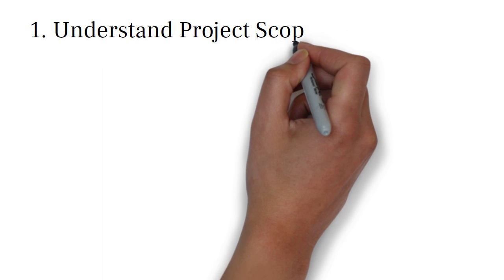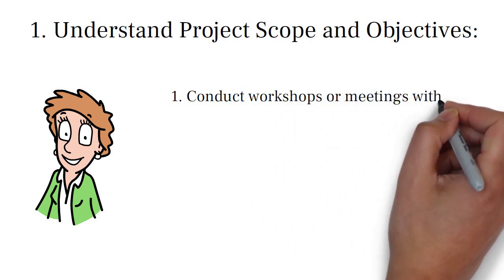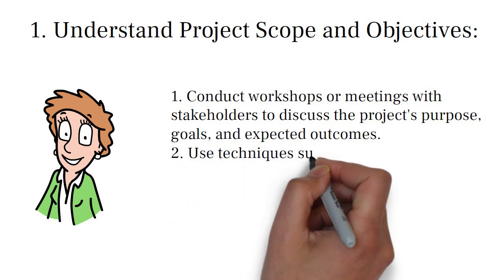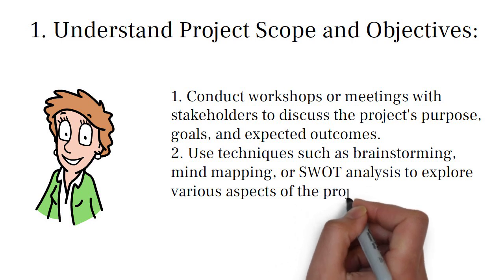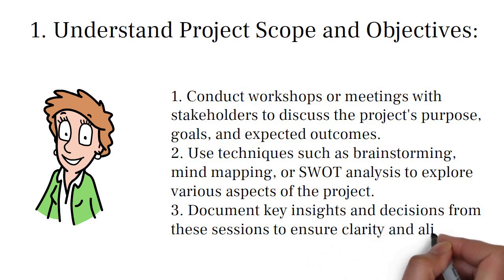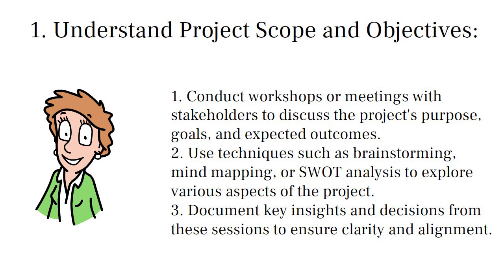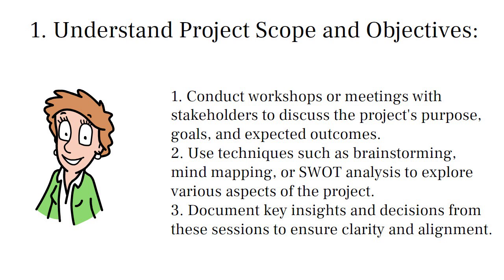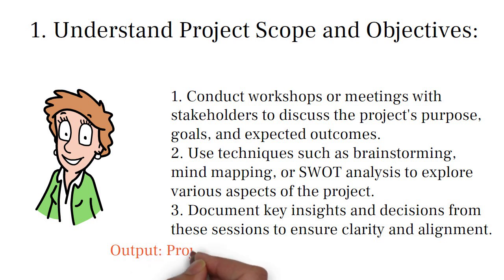How to collect Non-Functional-requirements for new product/web application